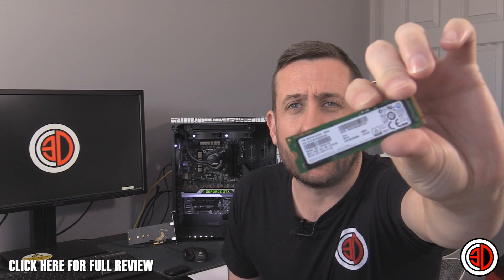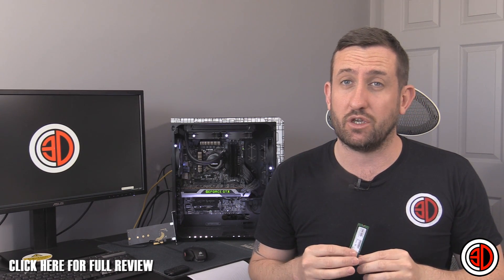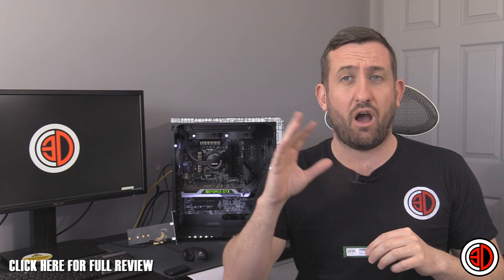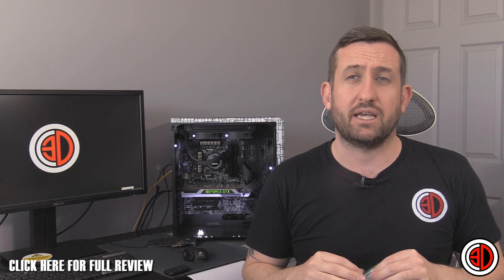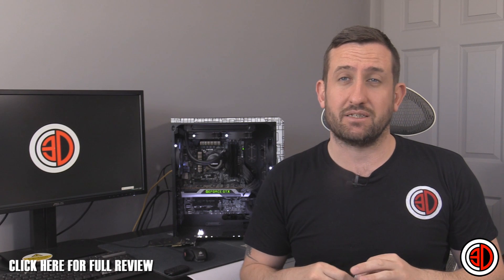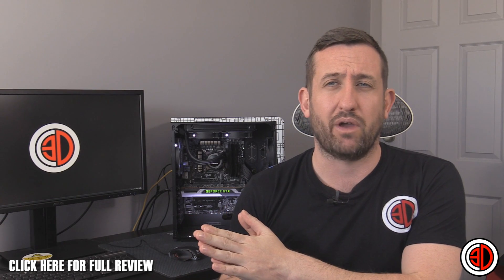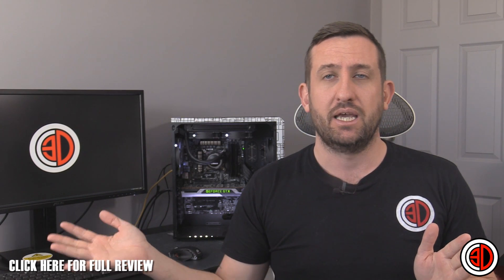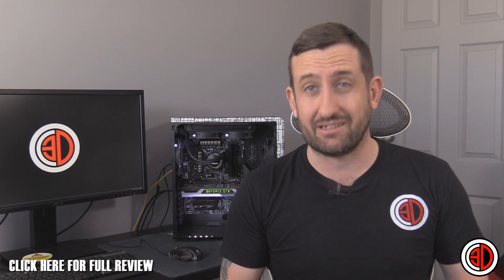Samsung SM951 M 2 SSD Review The Secret SSD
SSDs with incredible speeds are coming thick and fast. We take a look at the latest Samsung offering, and see how PCI Express 2.0 compares to PCI Express 3.0 too.